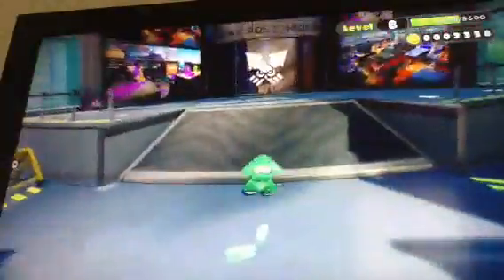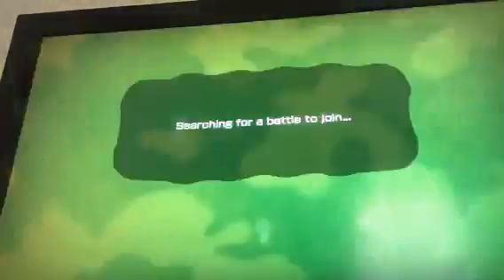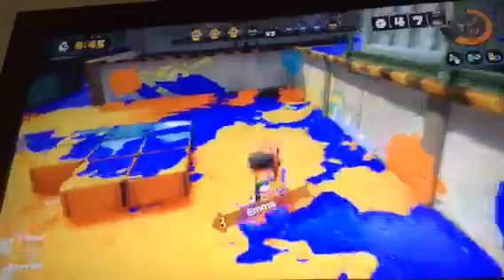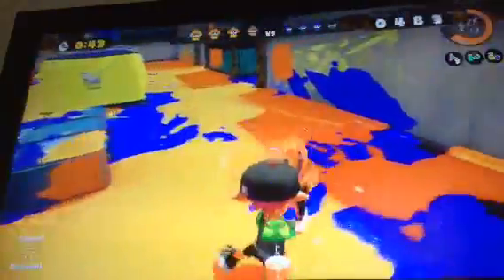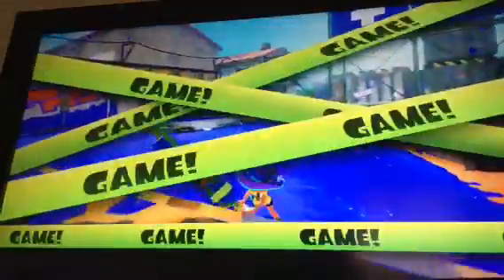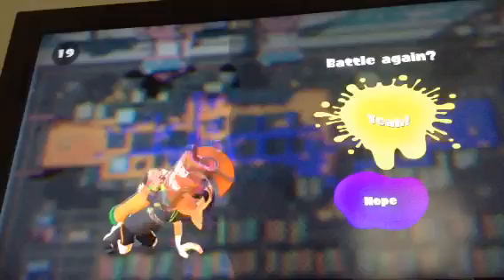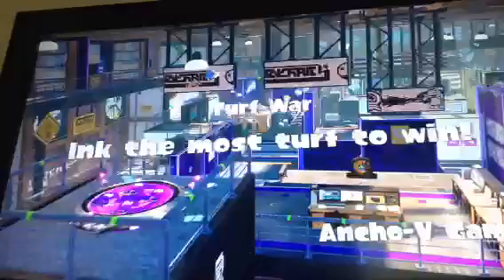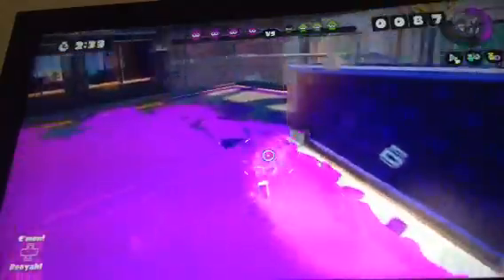We lost then we won- Splatoon Wii U gameplay